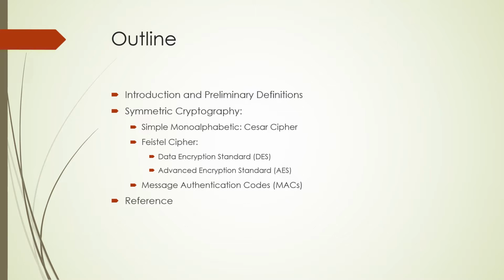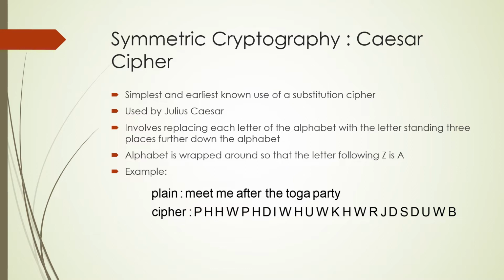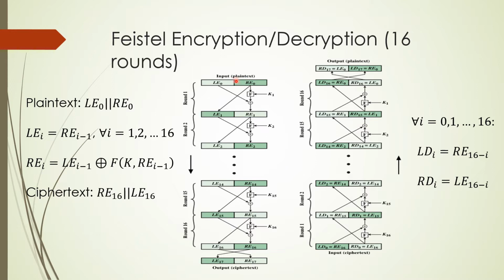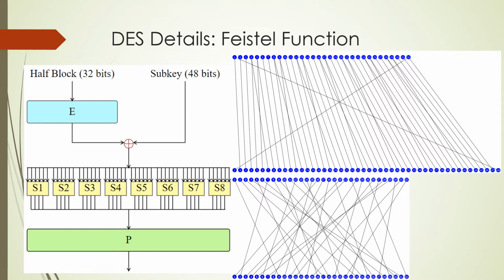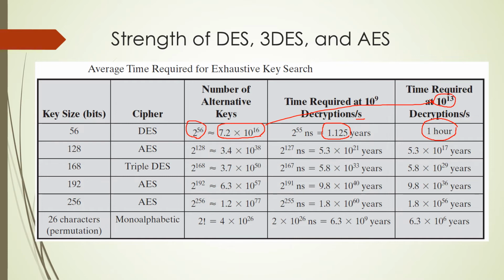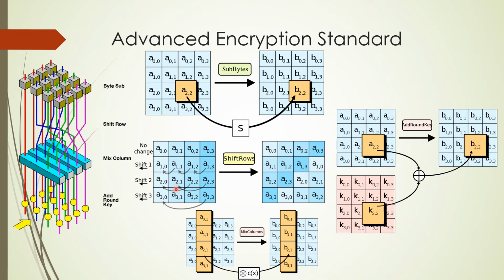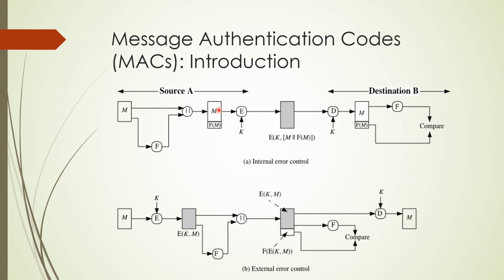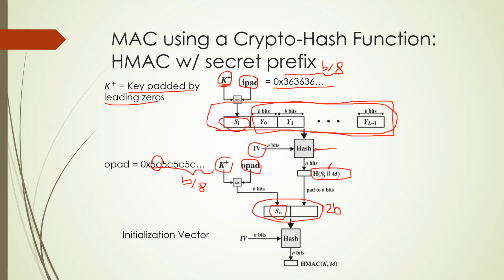Cryptographic Primitives: DES, AES, and HMAC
By Kianoosh G. Boroojeni.